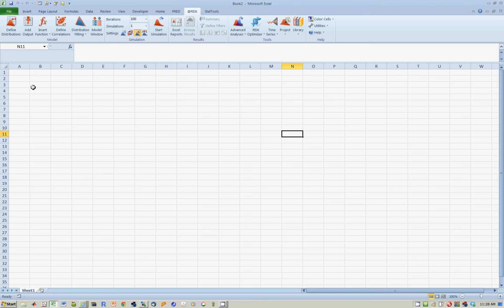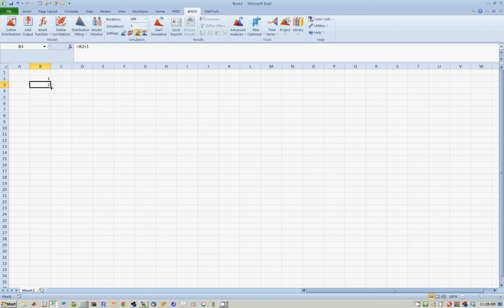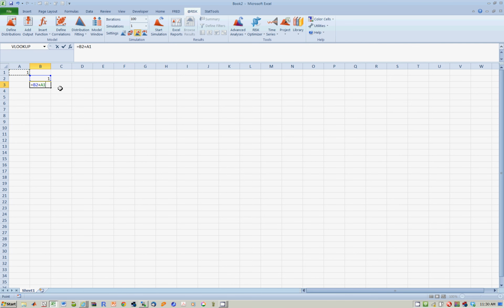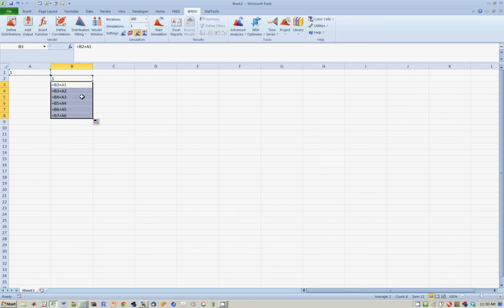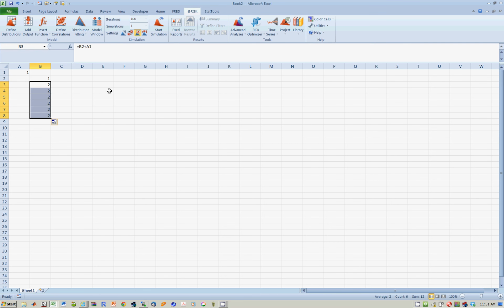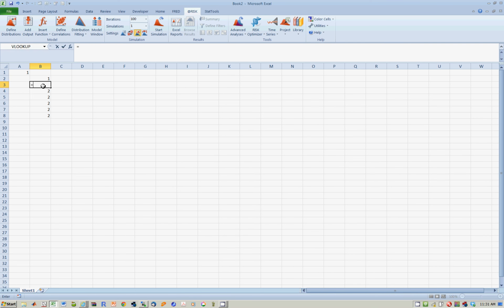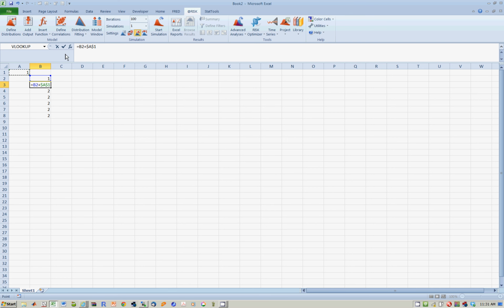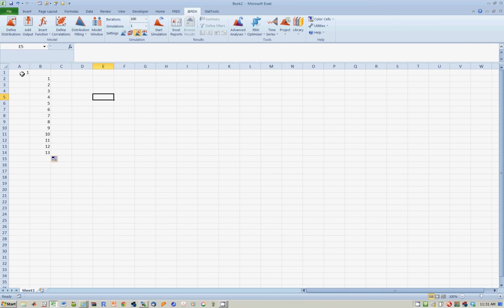ECO 204 Excel 1 Formulas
Shows how to enter, use, and see formulas